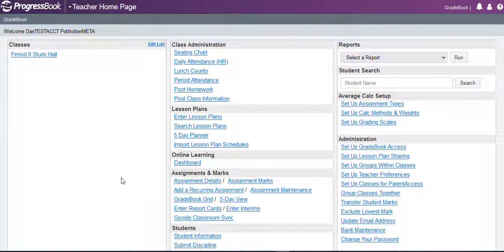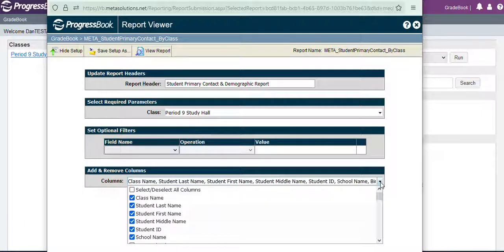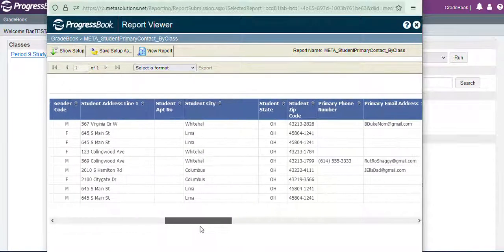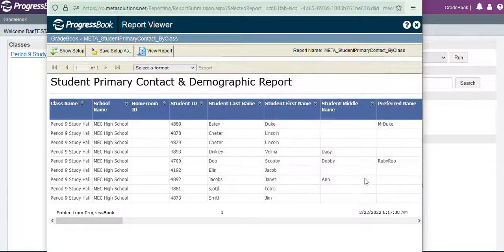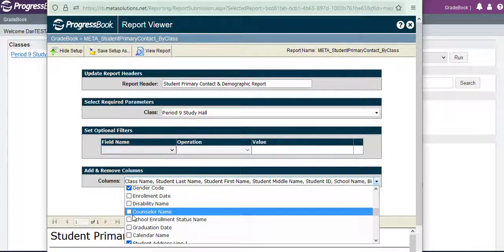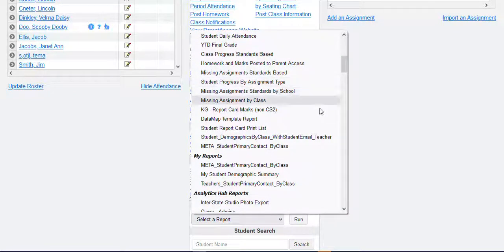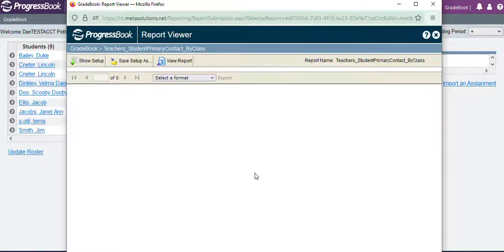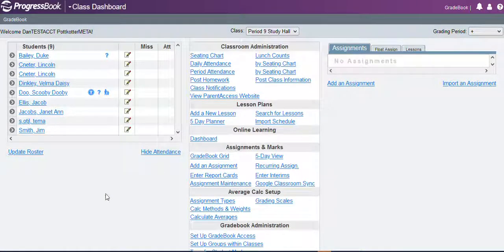Report of student's primary contact